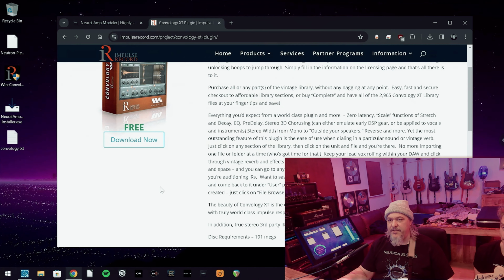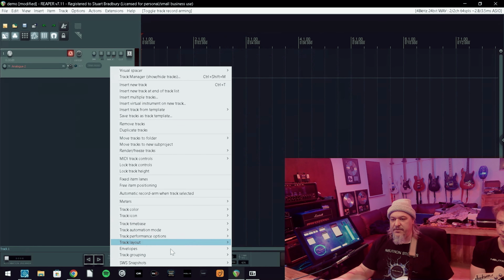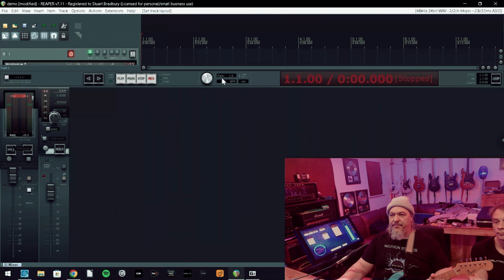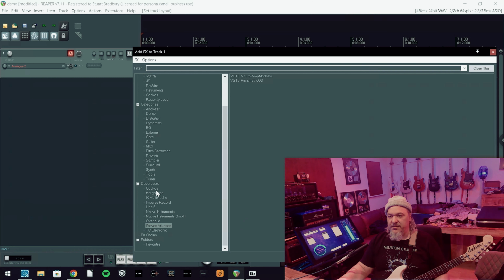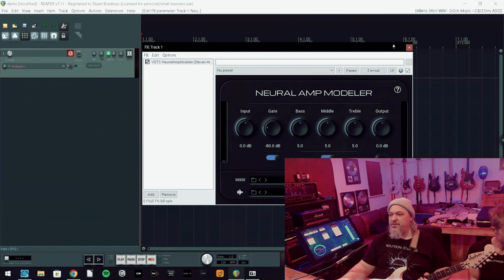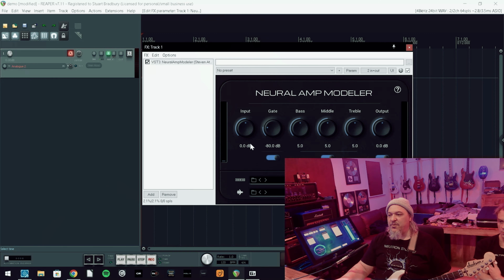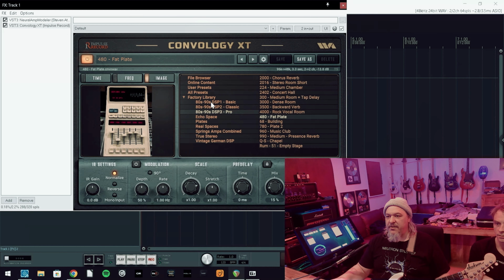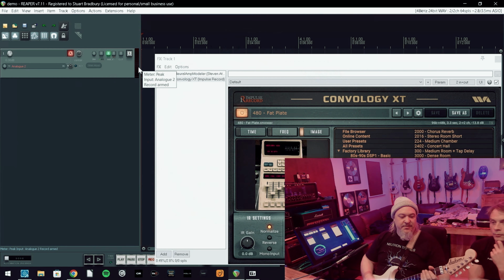Neutron Quick Start Guide - Installing Neural amp Modeler, Convology XT and getting your levels set!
A quick guide on obtaining the free plugins you will need to load our profile packs, installing them and some basic tips on how to set your input level set correctly to optimize the sounds and effect presets. A great place to start for newcomers to the Neutron universe..

Contents:
00:00 Intro
00:36 Downloading Neural Amp Modeler
01:11 Installing Neural Amp Modeler
01:31 Downloading Convology XT
01:11 Installing Convology XT
02:54 Calibrating your input level
09:00 Adding the NAM plugin to your track
10:13 Loading a NAM profile
11:11 NAM Controls and EQ
15:30 Meutron Plexi profile demo no FX
16:15 Adding the Convology plugin Loading a NAM profile
17:05 Neutron Plexi profile demo with convolution reverb
17:38 Convology XT starter tips
19:12 Convology XT important settings to change
20:34 General tips
21:20 Ready to Rock!
21:33 Closing thoughts